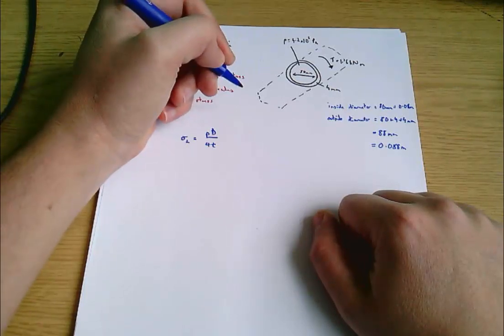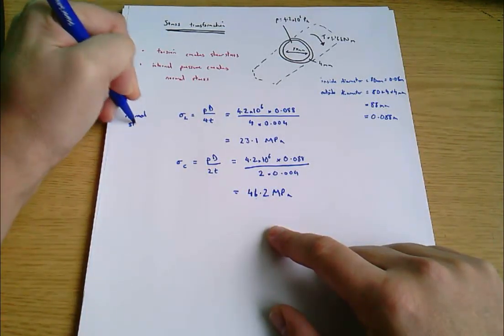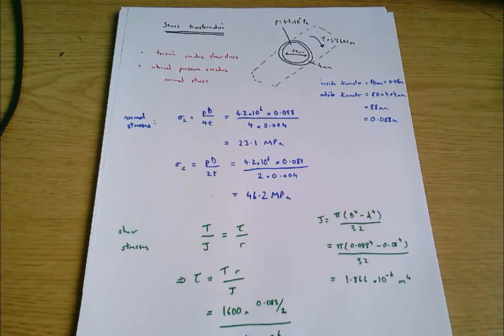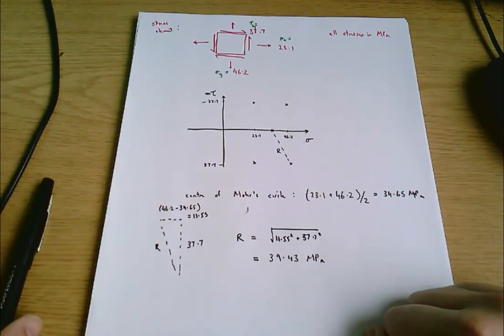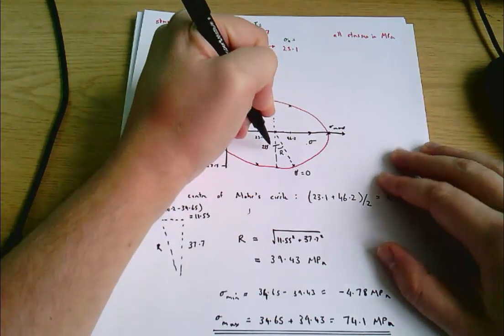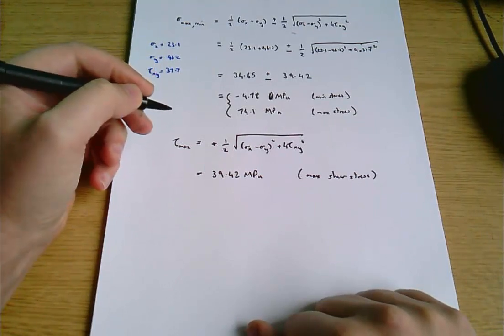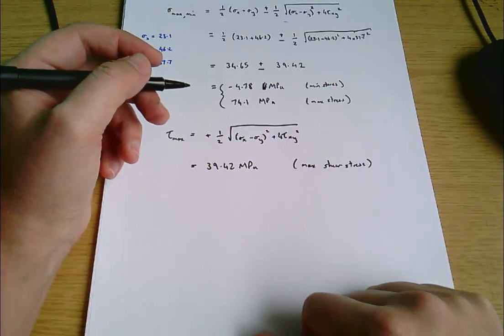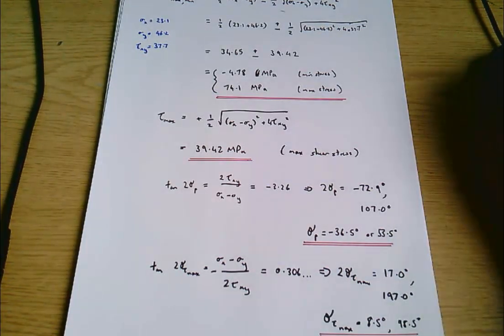Stress transformation: calculating maximum normal stresses and shear stresses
In some loading configurations, materials are subject to both normal stresses and shear stresses. These stresses interact. In particular, the combination of a normal stress and a shear stress can be translated into a maximum normal stress in a different orientation, and a maximum shear stress at 45 degrees to that. This worked solution shows you how to calculate the maximum normal and shear stresses in a thin walled pressure vessel which has a torque applied to it.